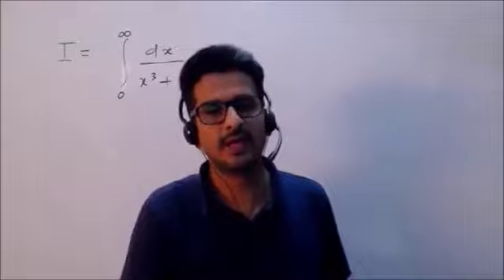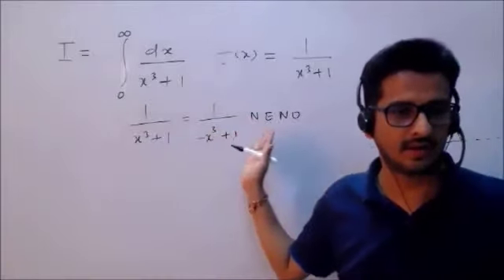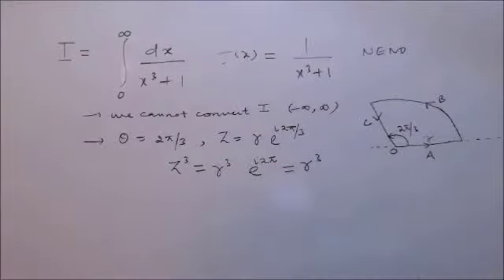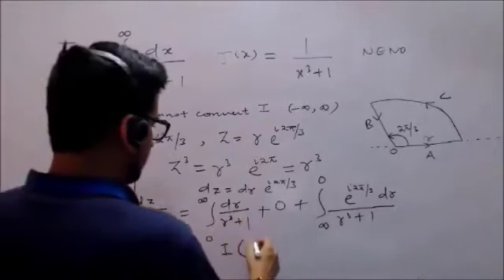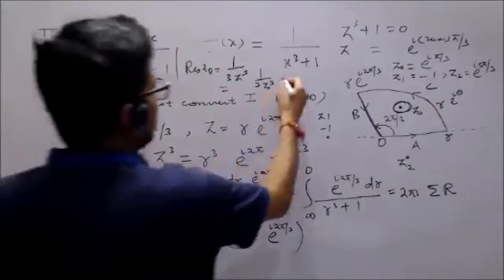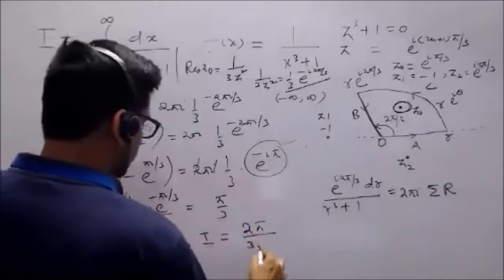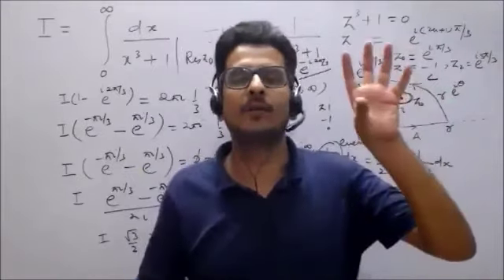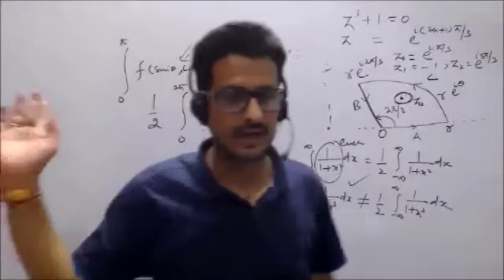Complex analysis 12